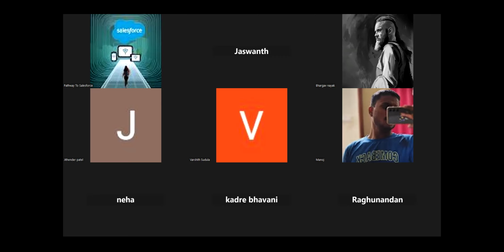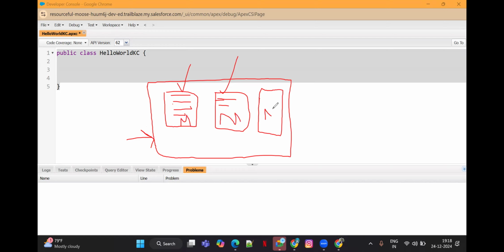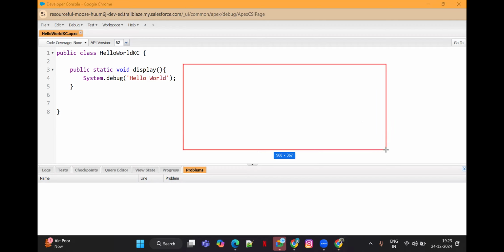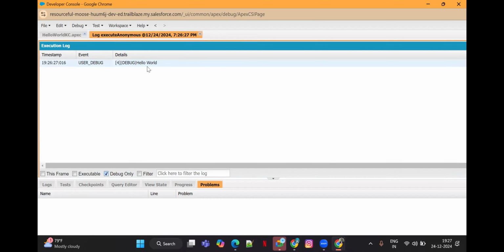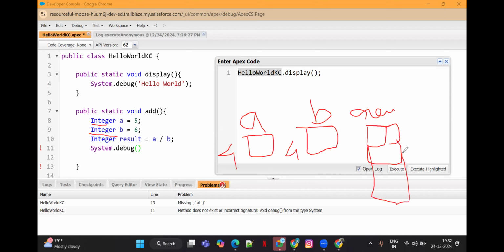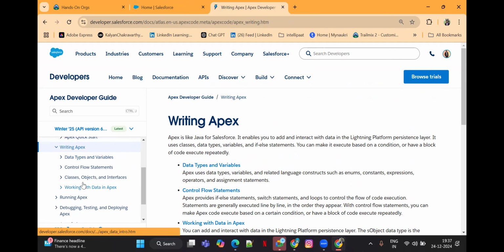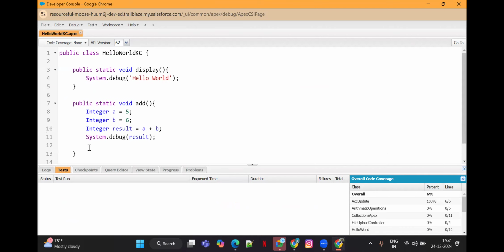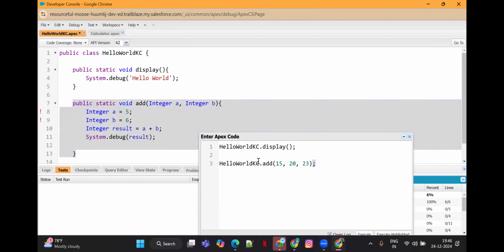Introduction to Salesforce Apex Programming - Apex Class 1 - 24-12-2024